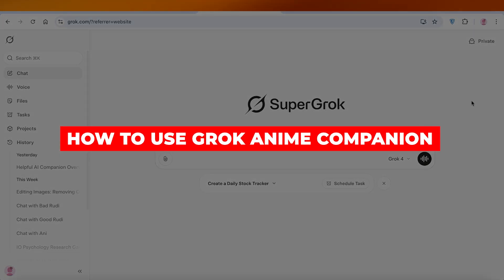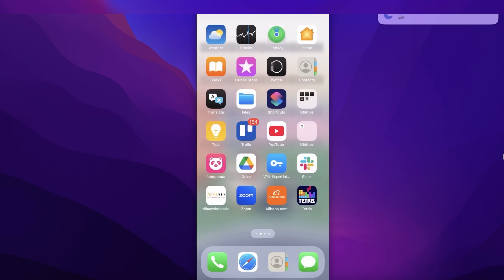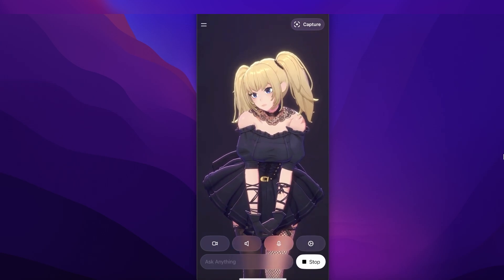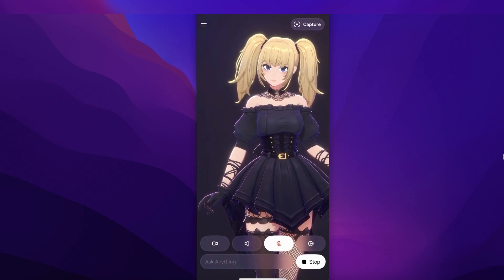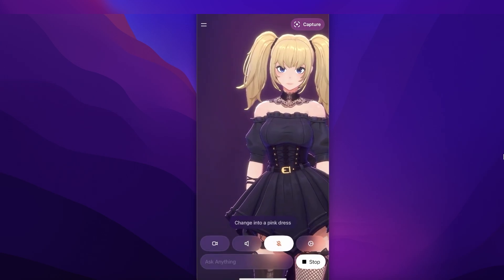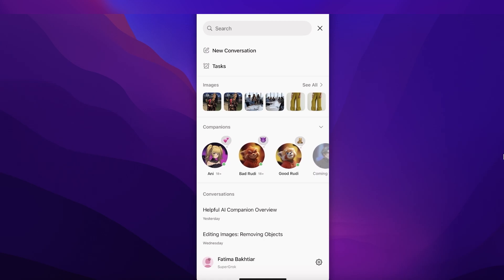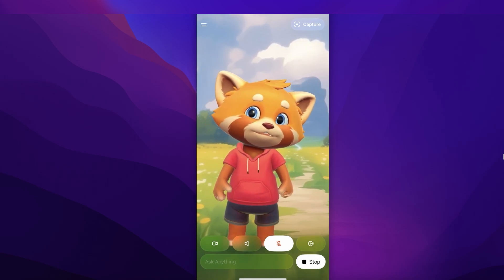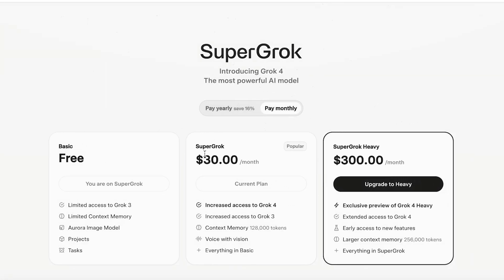How To Use Grok Anime Companion (Step by Step Tutorial)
Learn how to use the Grok Anime Companion with this step-by-step tutorial! This beginner-friendly guide shows you how to set up and interact with Grok’s AI-powered anime assistant, customize your experience, and explore features like voice chat, storytelling, character responses, and more. Perfect for anime fans looking to enhance their experience with AI companions in 2025!